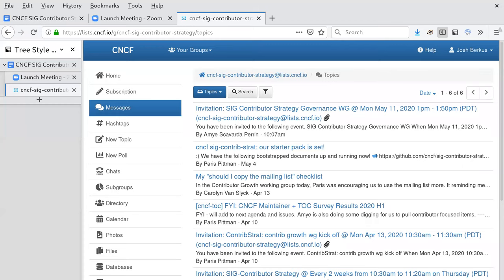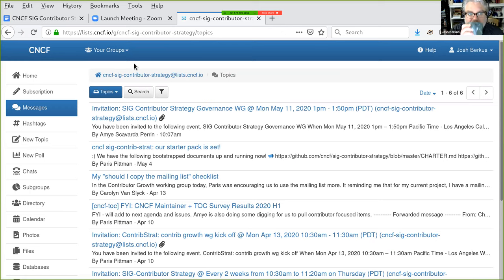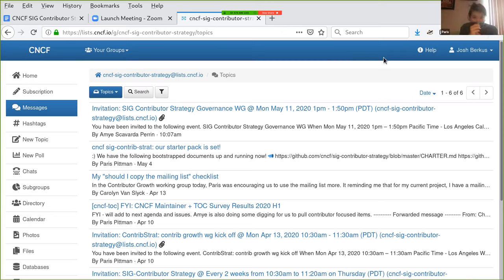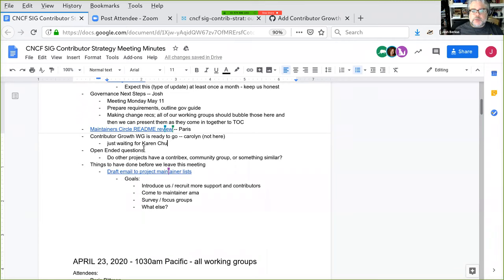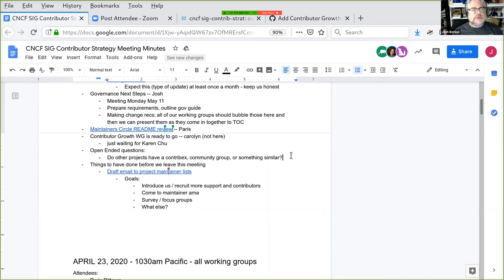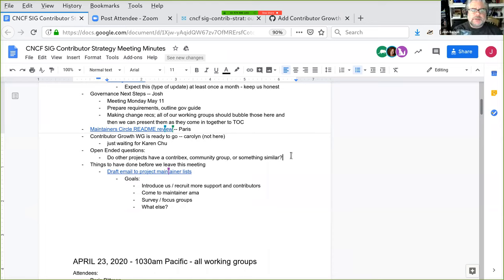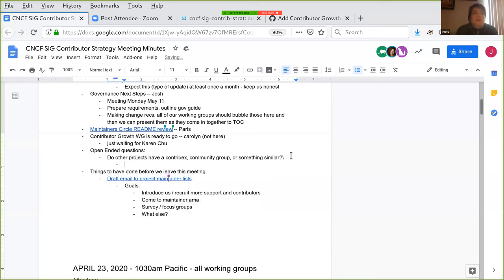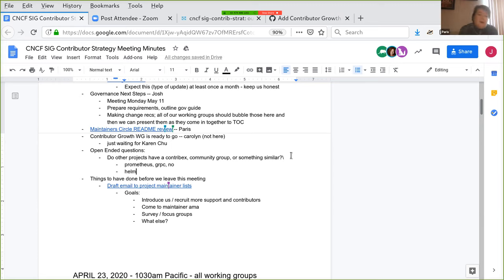CNCF SIG Contributor Strategy 2020-05-07